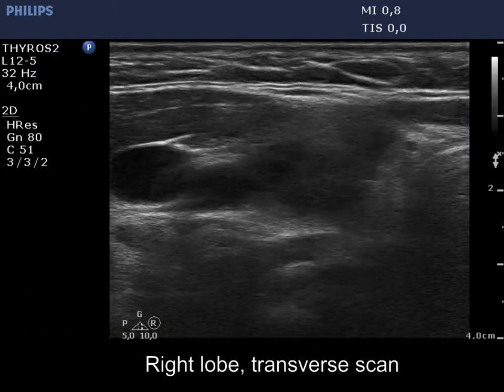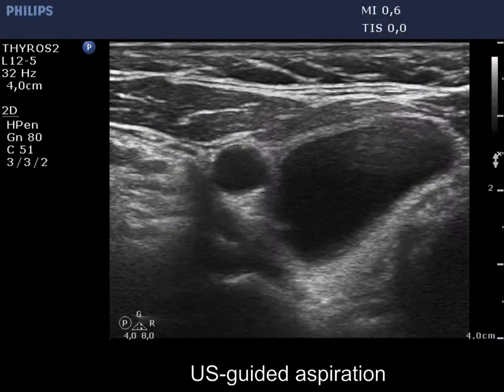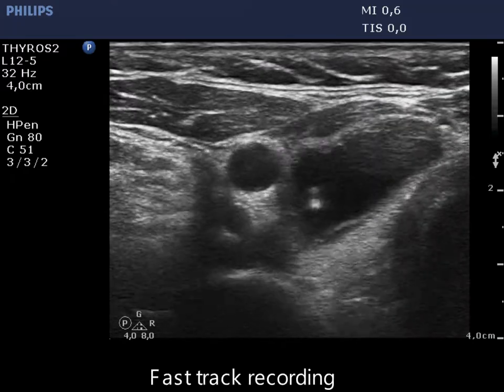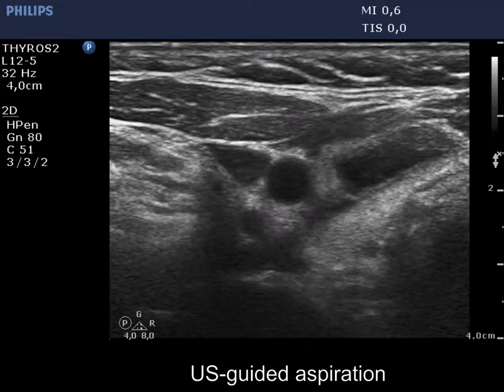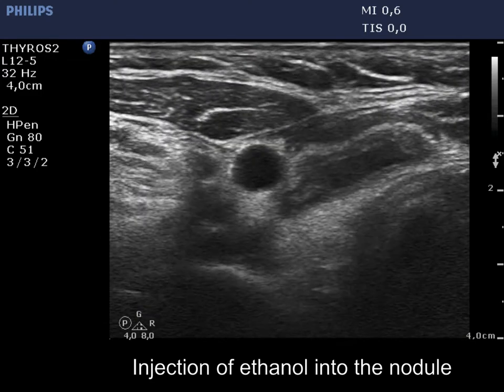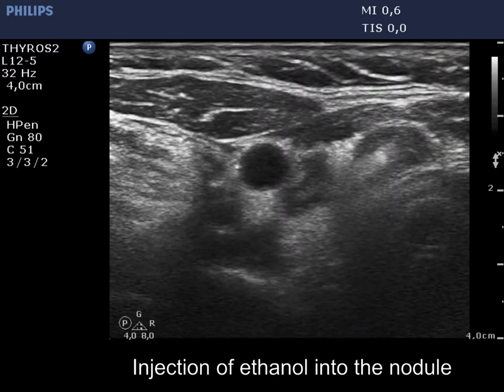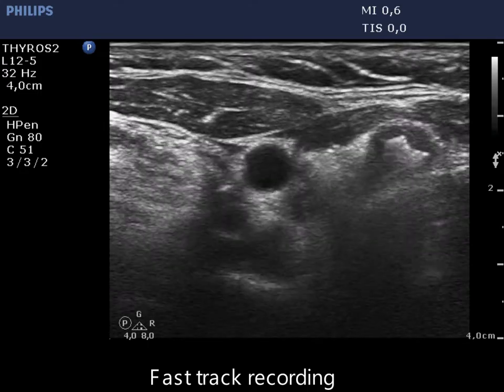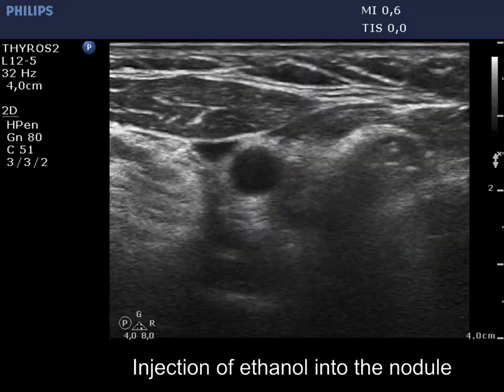Case 2068 - part 2